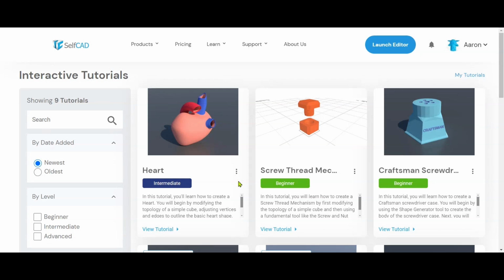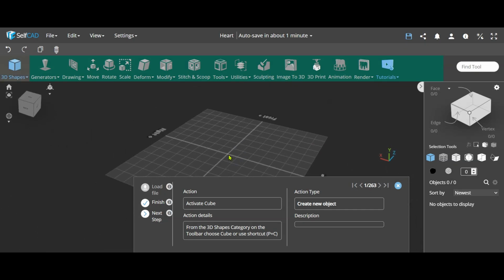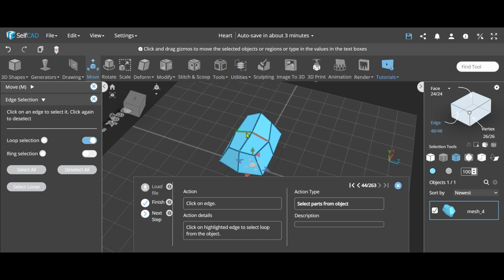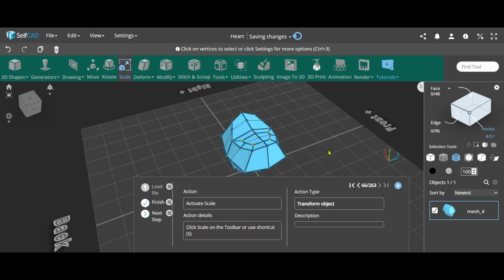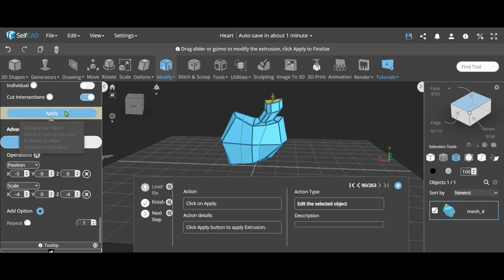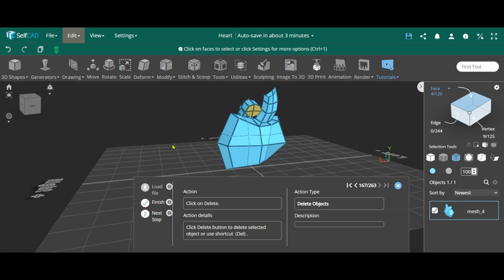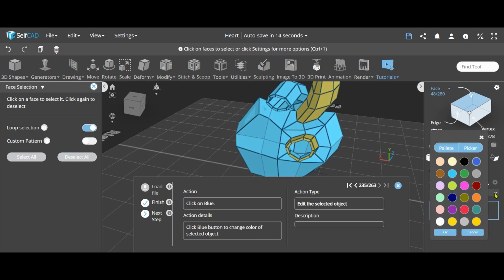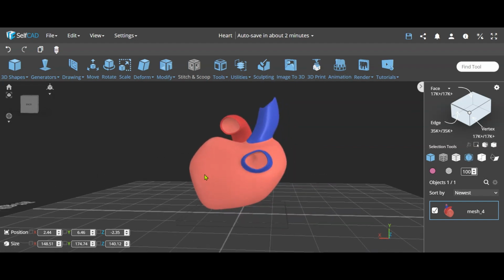Intuitive Organic Surface Modeling Tutorial